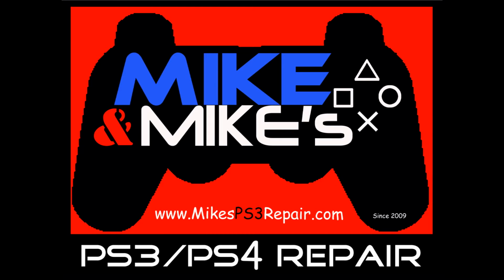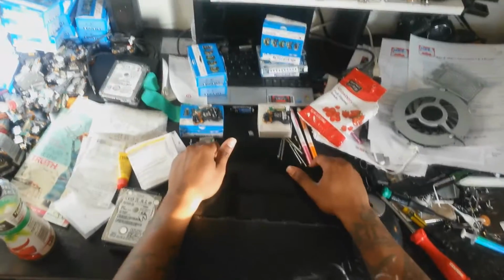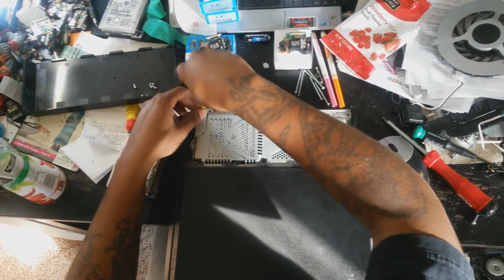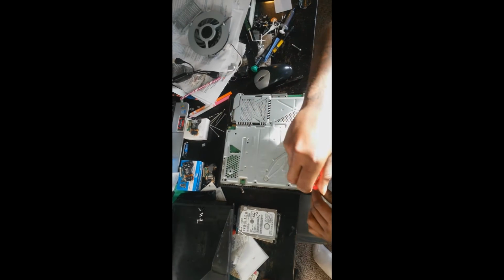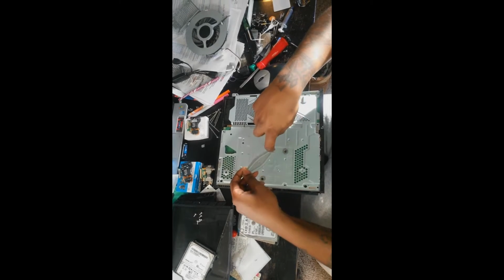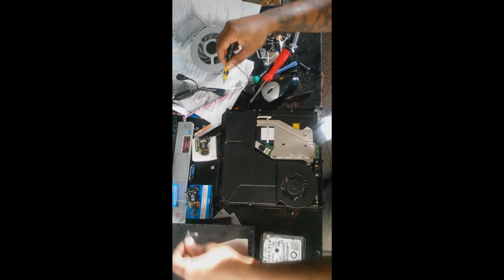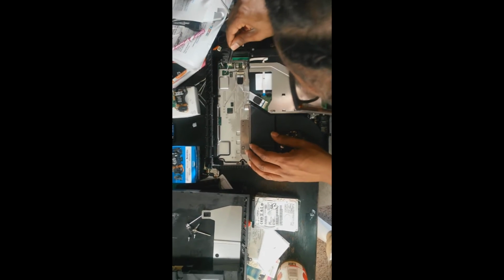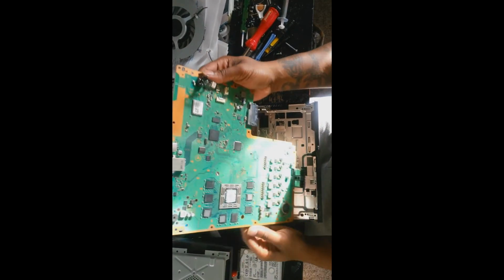Playstation 4 Teardown - To get to the Motherboard HDMI PORT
This video will show you how to disassemble your Playstation 4 to get to the Motherboard. It will be a wise decision to change your Thermal Paste on your APU chip. The APU is a single-chip that combines a central processing unit (CPU) and graphics processing unit (GPU). I recommend using Arctic Silver 5.